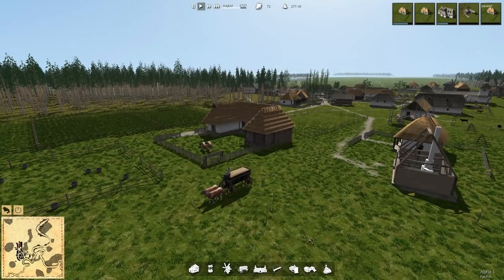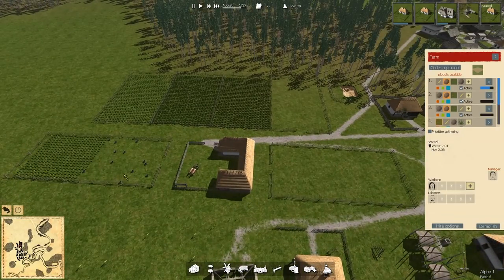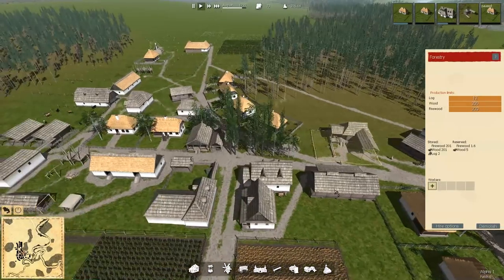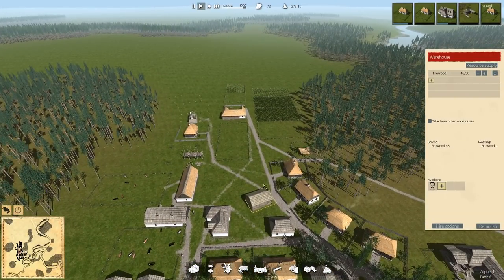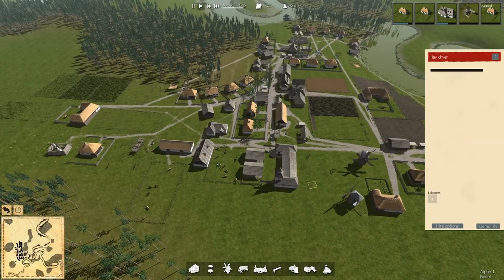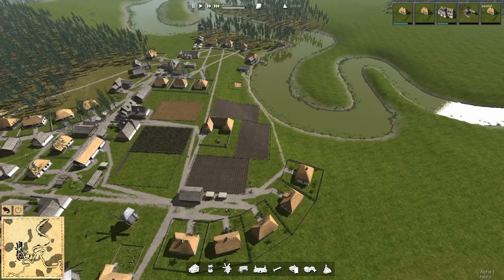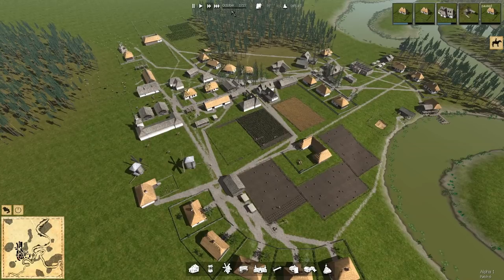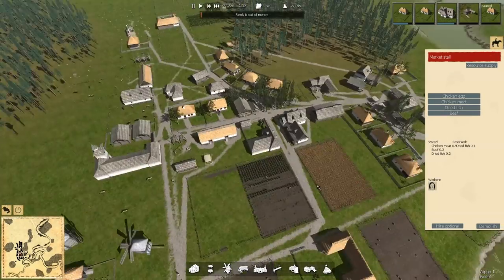Ostriv (Alpha - Patch 6) - Patch 6 Has Arrived! - Ep 48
Want to see how to make a good start to this Banished-like upcoming medieval city builder with commentary? This Ostriv series is intended for use as an early walkthrough, an Ostriv tutorial, as we explore Ostriv gameplay of this Early Release Indie game through (so far) Patch 6.